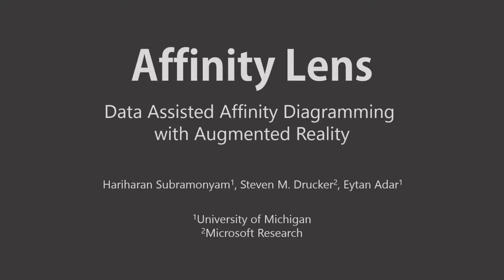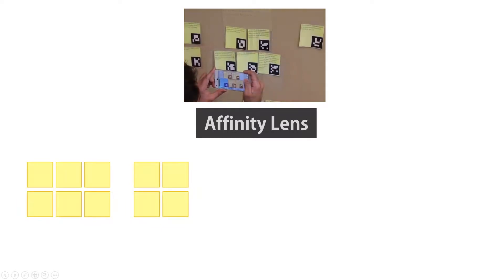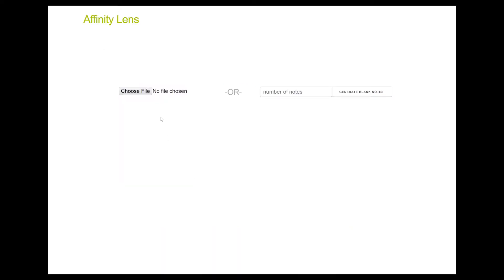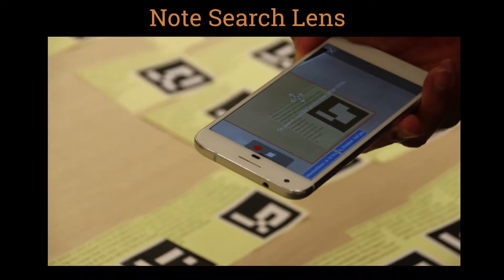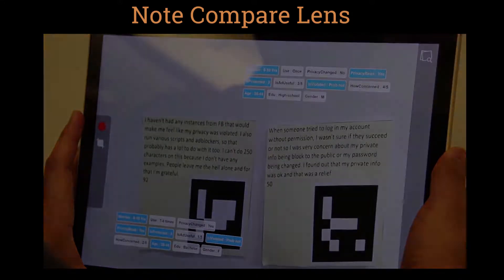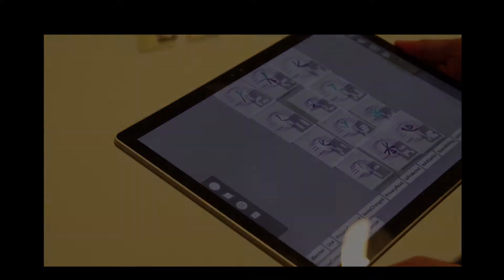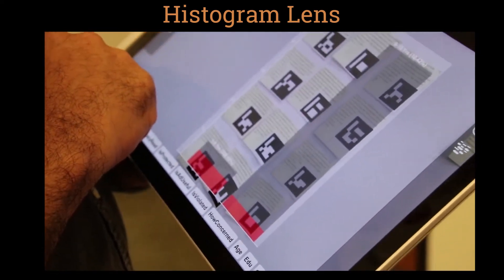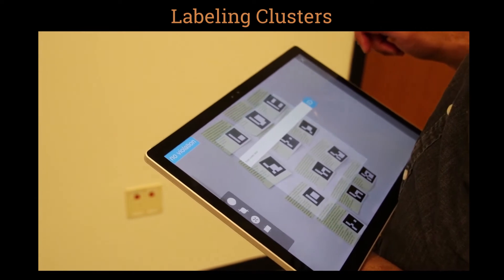AffinityLens: CHI 2019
Video for AffinityLens, to appear at CHI'19